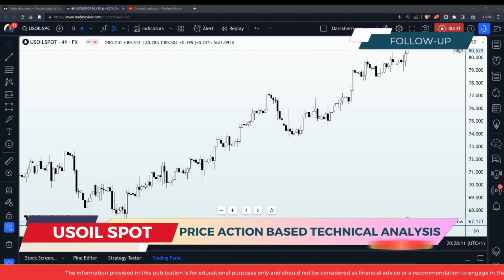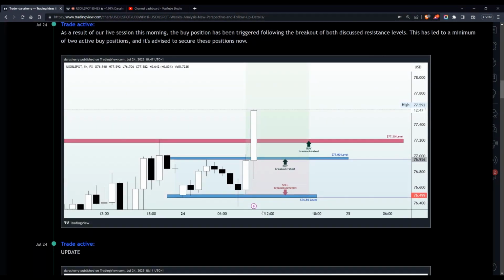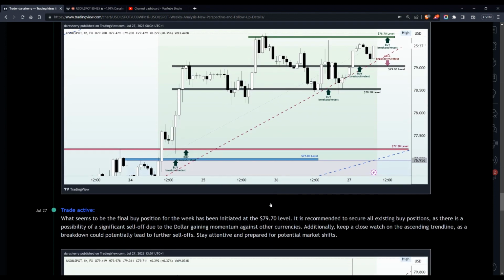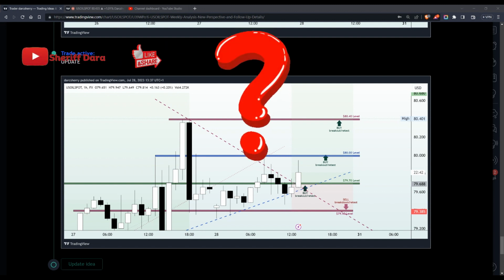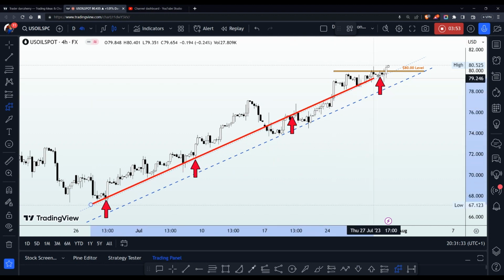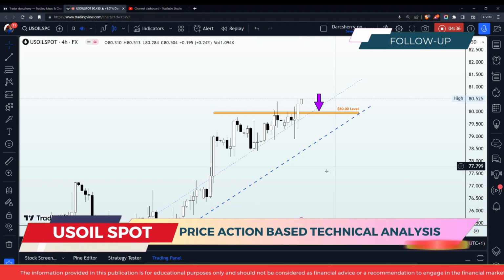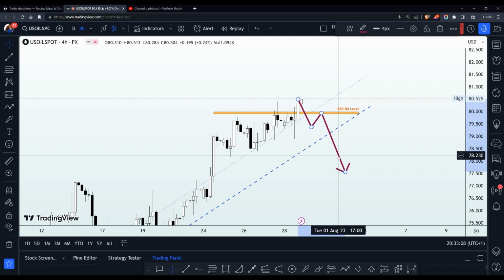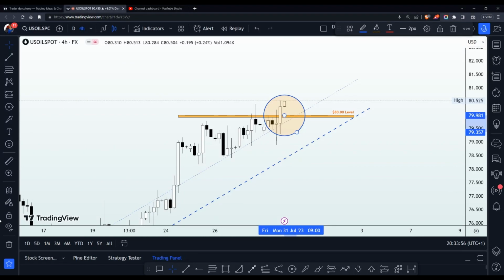USOILSPOT Price Action Outlook: Assessing Bullish Momentum Ahead Of OPEC+ Meet | 31 Jul - 4 Aug 2023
Welcome back to our weekly US Oil market analysis! Oil prices have been on a remarkable upward trend, extending their gains for a fifth consecutive week. The rally has been driven by perceptions that supply is increasingly tightening in comparison to demand, although recent US government petroleum data has only marginally supported this notion. Despite the impressive gains, signs of strain in the rally are starting to emerge.

Throughout July, US Oil prices surged by an astonishing 14%, capturing the attention of investors worldwide. As we approach the next OPEC+ meeting, scheduled for next Friday, the bulls are eagerly anticipating further discussions on production levels that could potentially propel prices to new highs.

In this video, we'll delve deep into the factors influencing the current Oil market dynamics and explore the possible scenarios that lie ahead. As traders, it's crucial to stay well-informed and prepared for all potential outcomes.

US Oil Technical Analysis:
In this video, we delve deep into the 4-hour timeframe, dissecting key supply and demand zones to uncover invaluable insights into the potential trajectory of price action for USOILSPOT in the week ahead.

Don't miss out on this golden opportunity to elevate your understanding of the future path of USOILSPOT. Stay ahead of the curve and gain a distinct competitive edge by immersing yourself in this price-action-based technical analysis. Unlock the secrets of the oil market's evolution and be at the forefront of every profitable move.

0:04 Disclaimer
0:08 Introduction
0:45 Reference to last week's USOILSPOT Price Forecast daily commentaries and results
3:20 USOILSPOT chart analysis on the 4H Timeframe
4:30 Conclusion on next week's projections/USOILSPOT Market Outlook
I offer a one-to-one mentorship program tailored specifically for traders who understand the financial market complexities but struggle with consistency and profitability. Take action now!